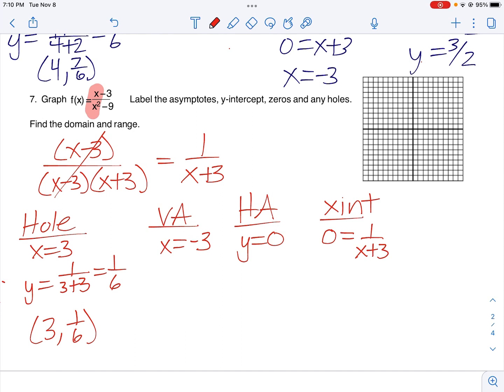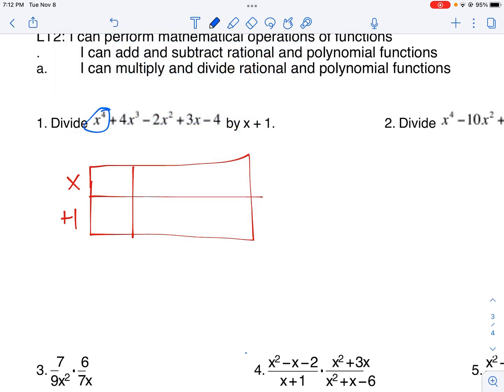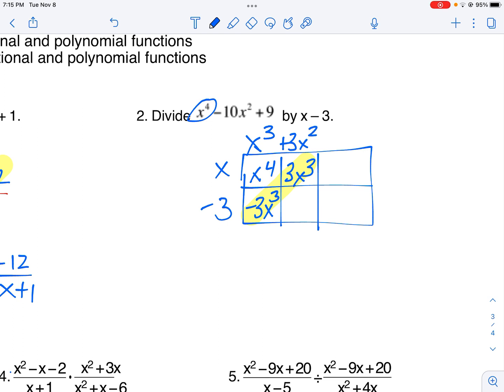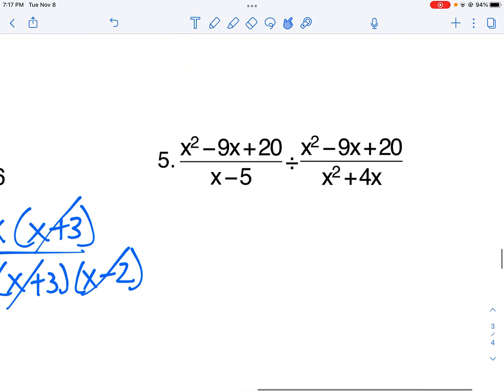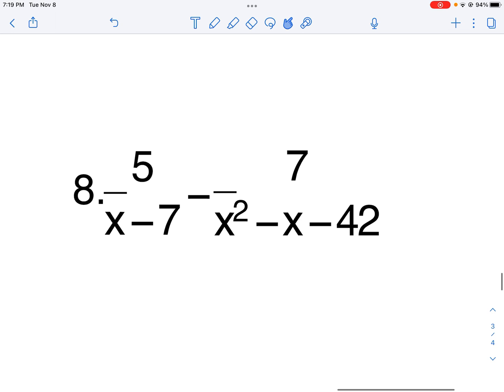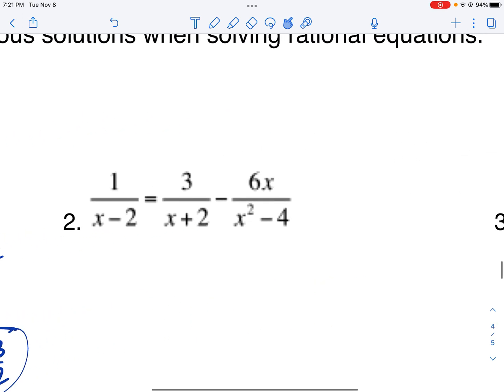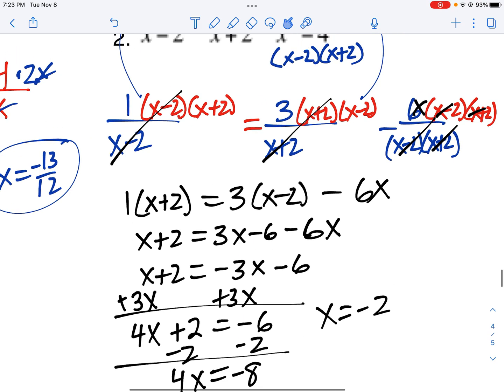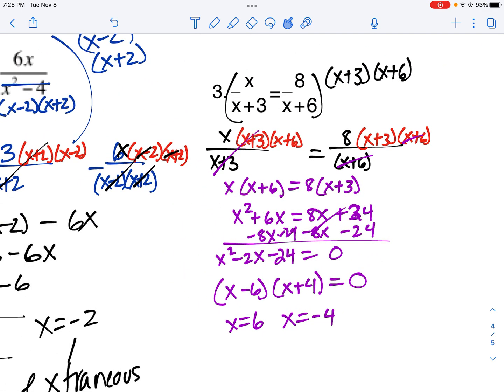Unit Review Part 2